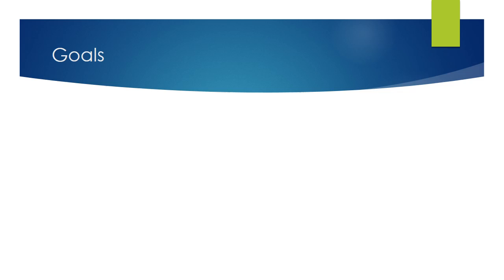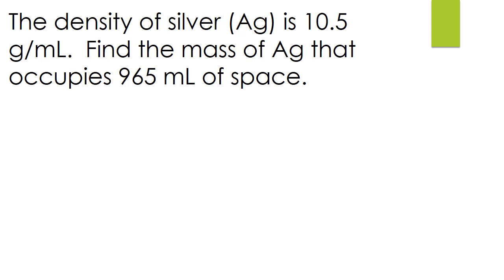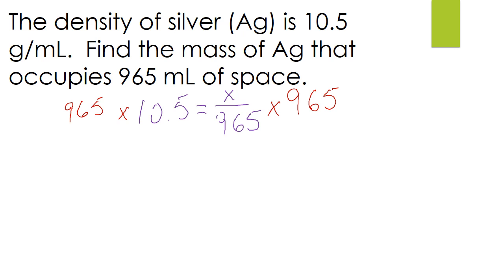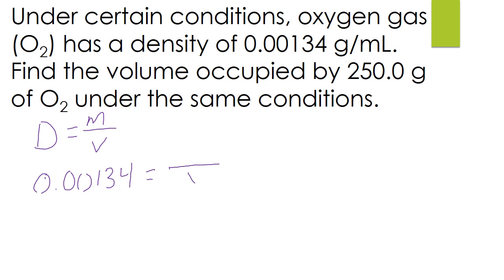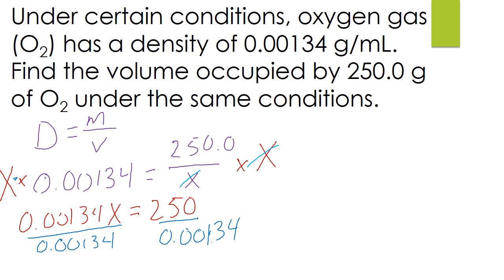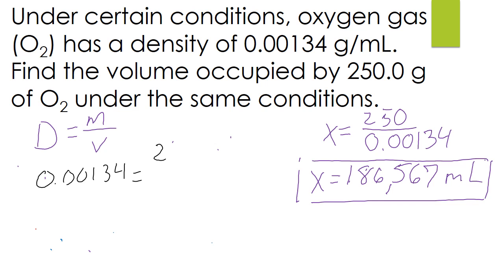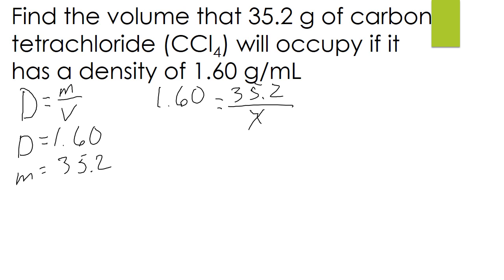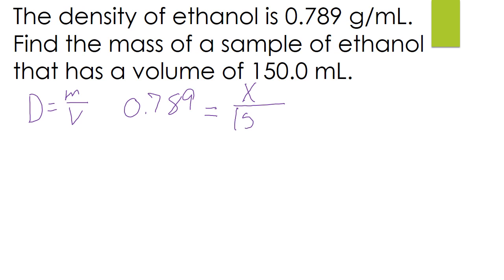Calculating Density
Tutorial for calculating density for Chem students.